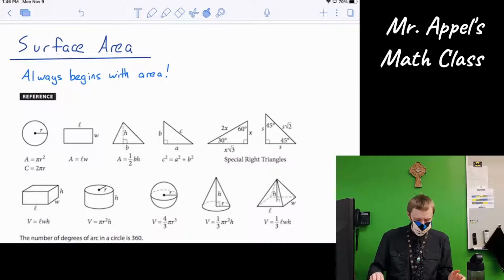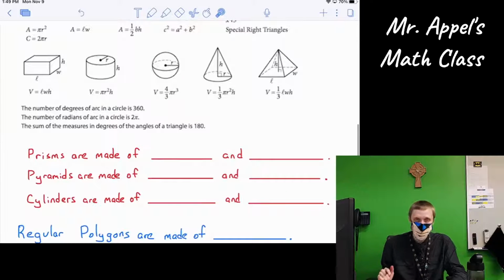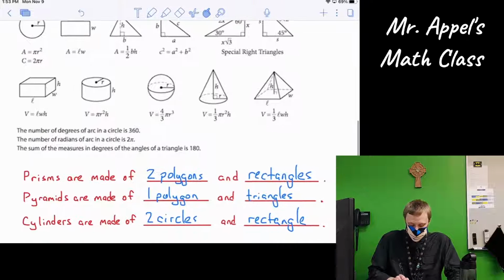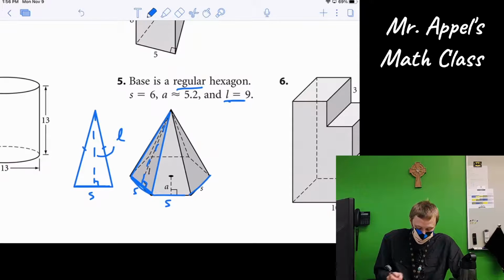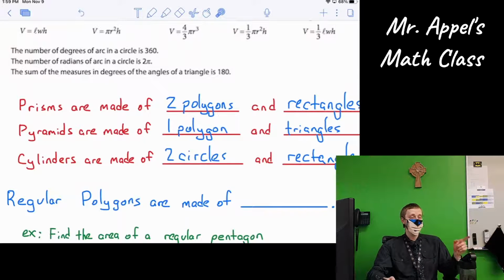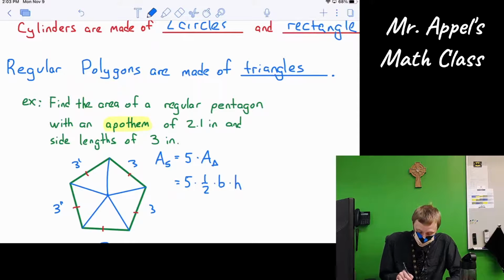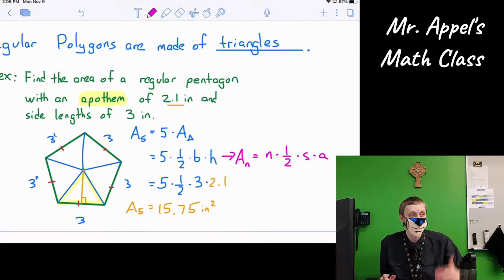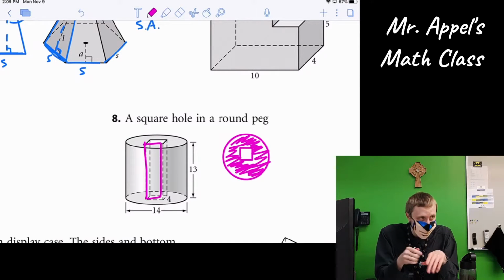MON 11/9/20 Geo 8